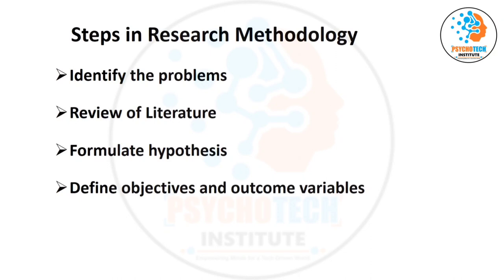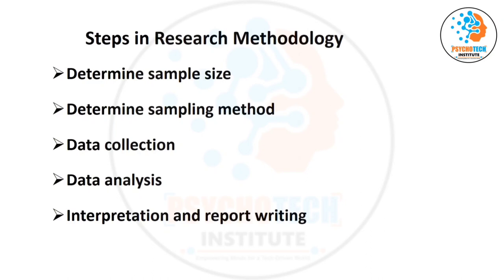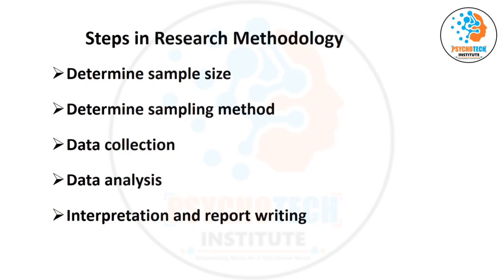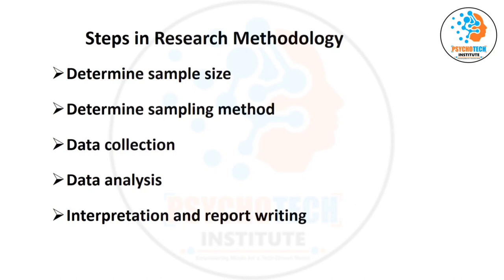10 Important Steps in Research Process | Research Methodology | Statistics | Biostatistics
Steps in Research Methodology:
1. Problem Identification
2. Literature Review
3. Hypothesis Formulation
4. Defining Objectives & Outcome Variables
5. Preparing Study Design
6. Determining Sample Size
7. Determining Sample Method
8. Data Collection
9. Data Analysis
10. Interpretation & Report Writing